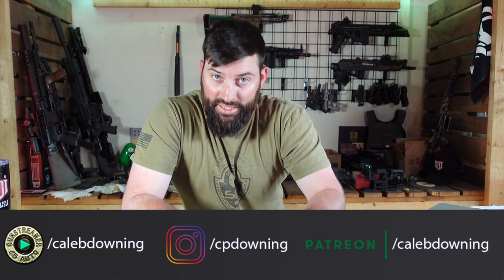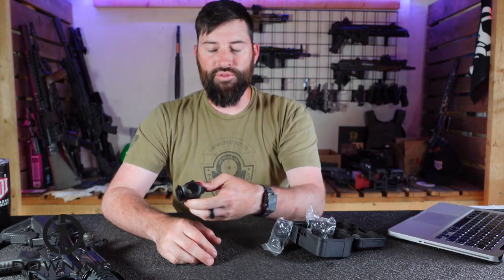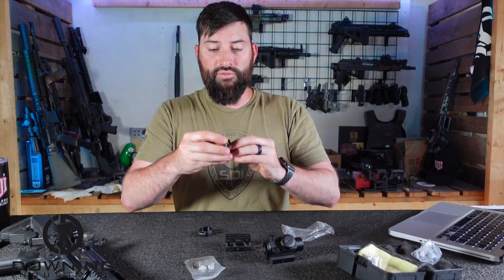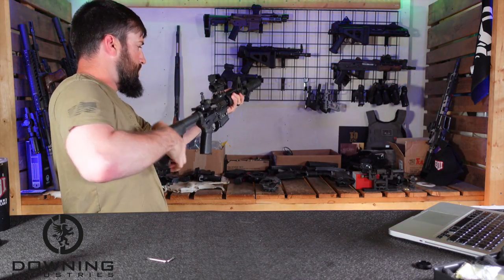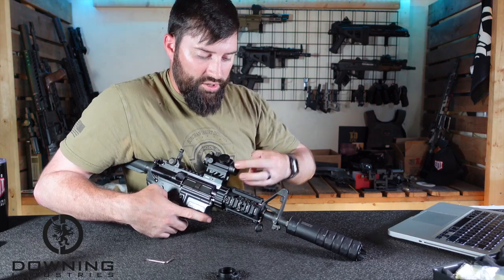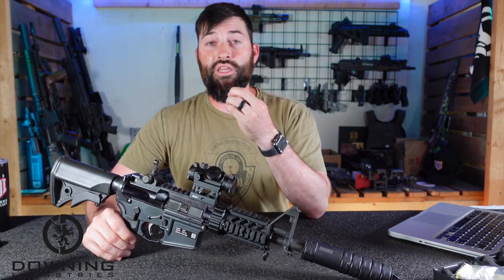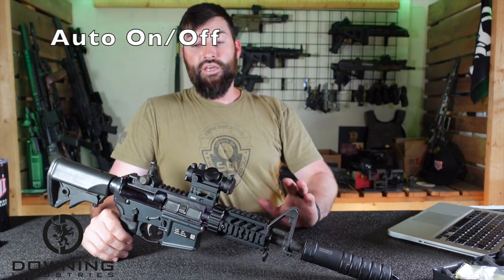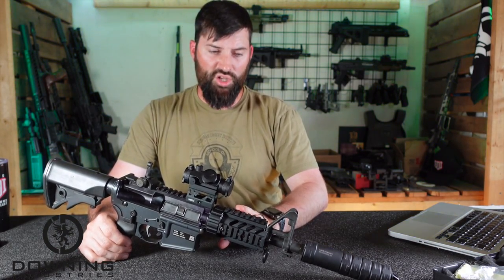Feyachi V30 Red Dot Overview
Hey there folks. Here's a first look at the Feyachi V30 Red Dot. Enjoy!

Amazon Feyachi Store: